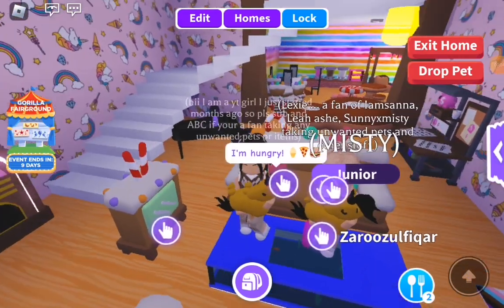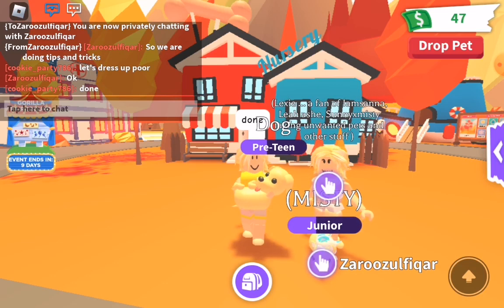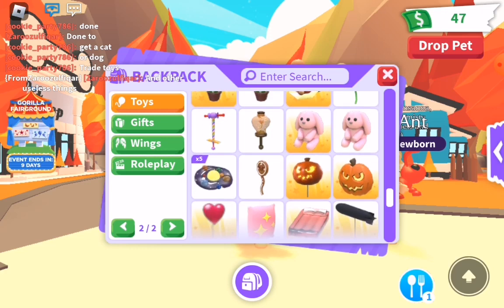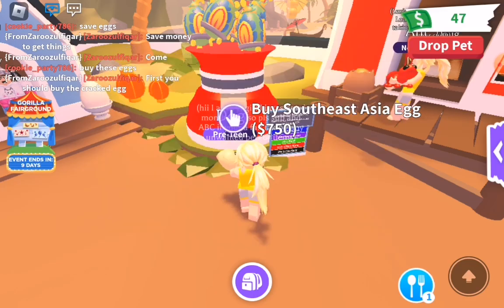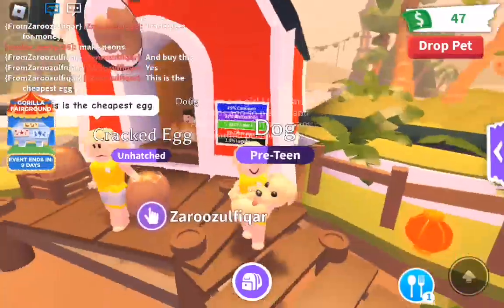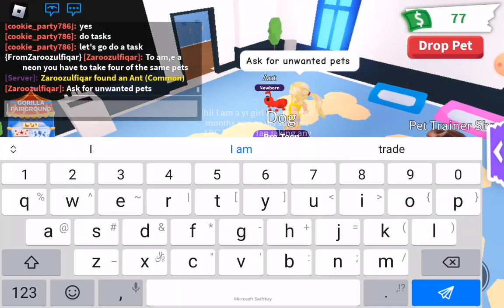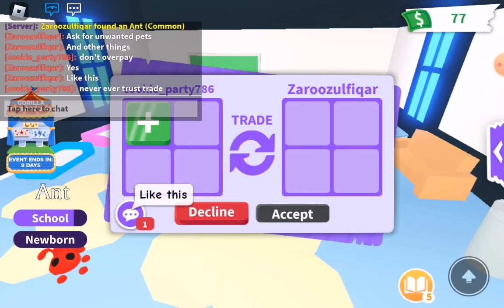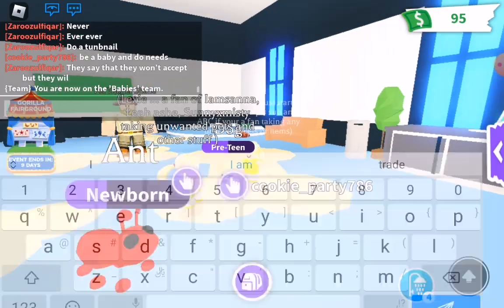Tips and tricks to become rich in adopt me!!!!!!!!